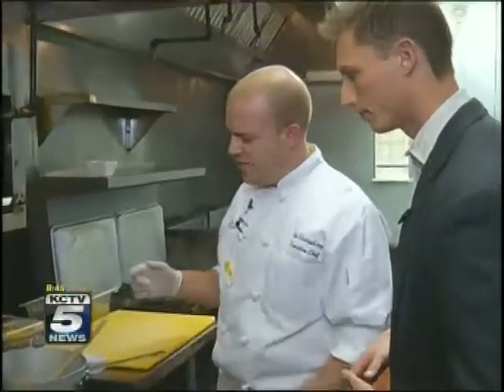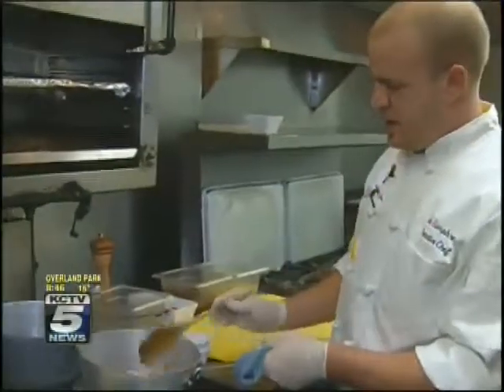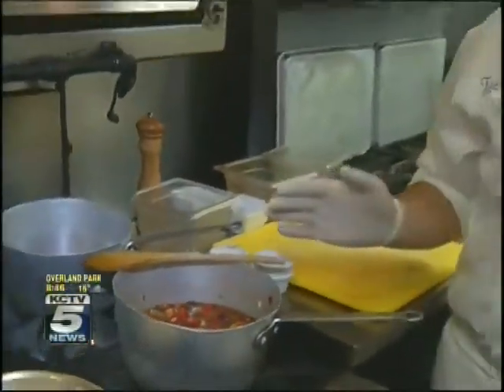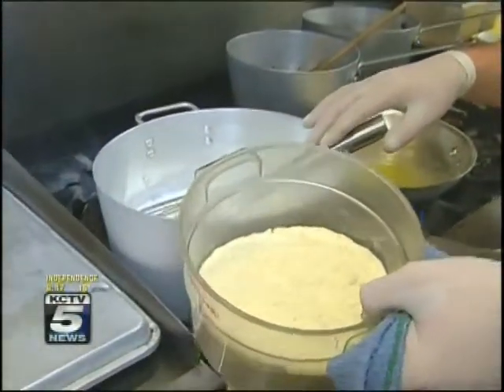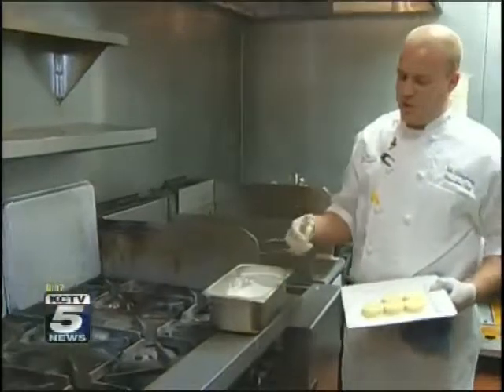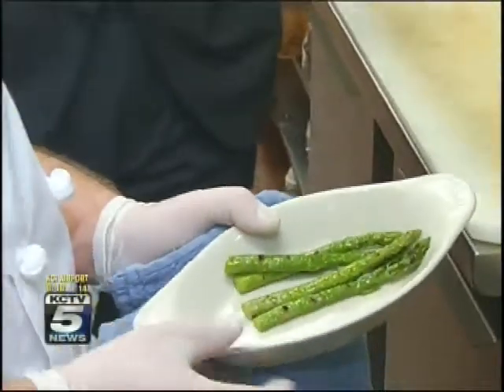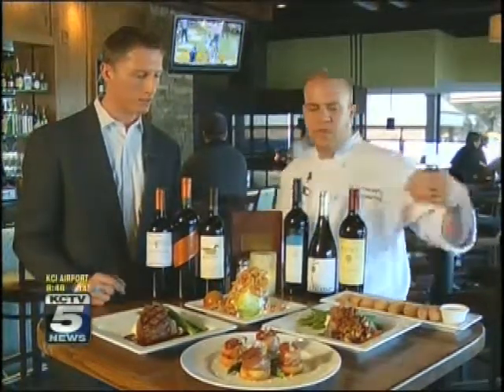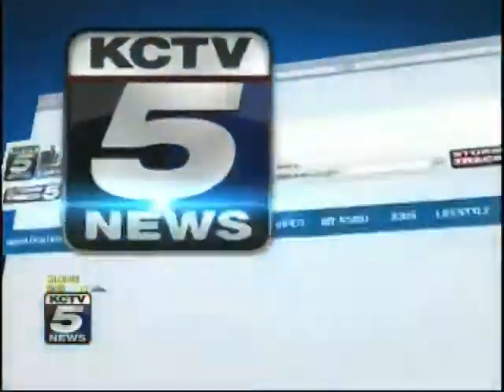Kansas City Restaurant Week 2012: Tavern in the Village, KCTV5, January 21, 2012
Twelth in a series of 13 Kansas City Restaurant Week menu previews with KCTV 5. Executive Chef Zeb Humphrey from Tavern in the Village prepared his Prosciutto Wrapped Diver Sea Scallops, a dish you will see on Tavern in the Village's 2012 Kansas City Restaurant Week menu. Aired on January 21, 2011.